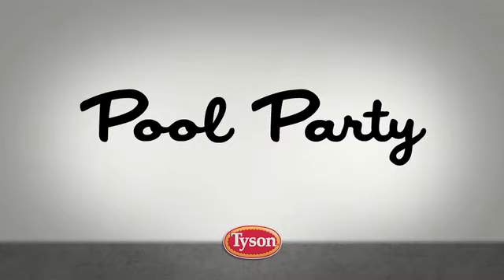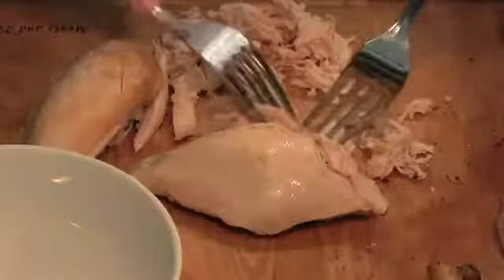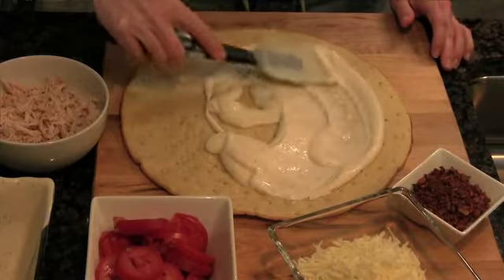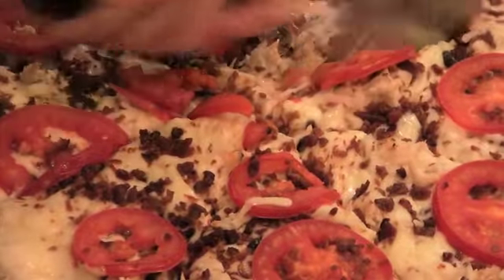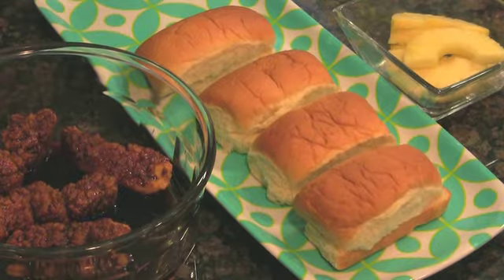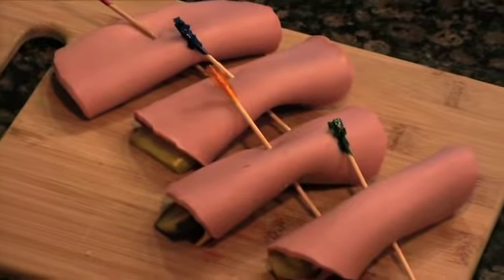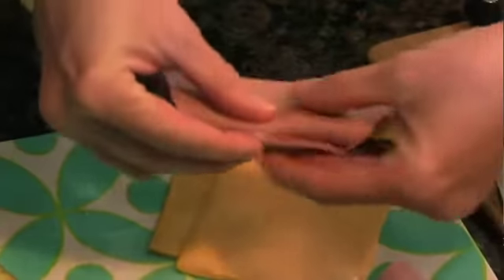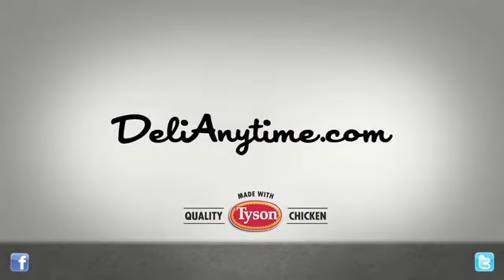"Pool Party" for Tyson DeliAnytime.com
The warm weather this time of year makes it the perfect season for pool parties. So today we're talking about perfect picnic-style dishes that are easy-peasy, just like summer cooking should be.